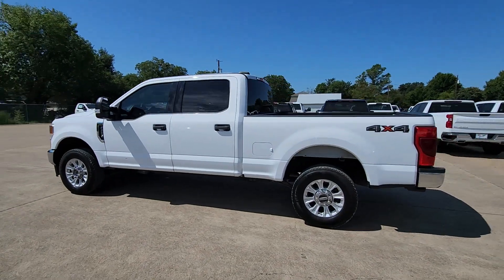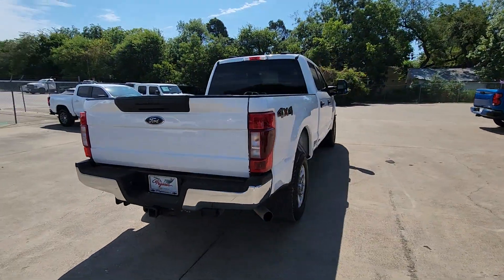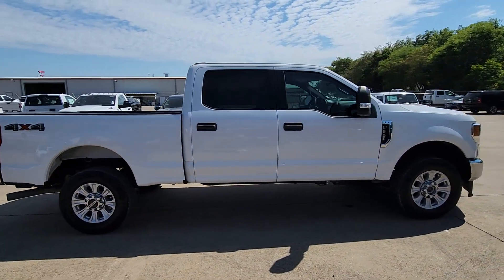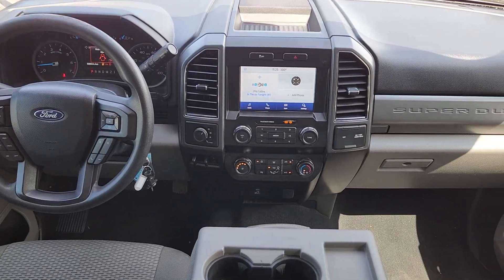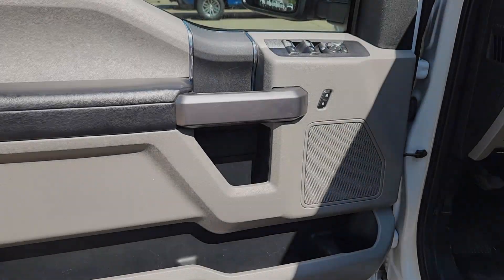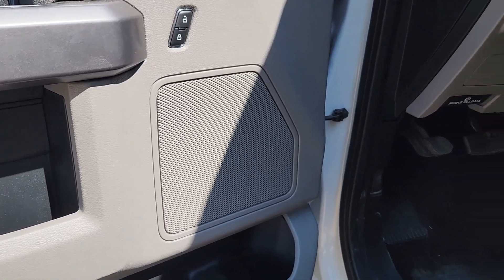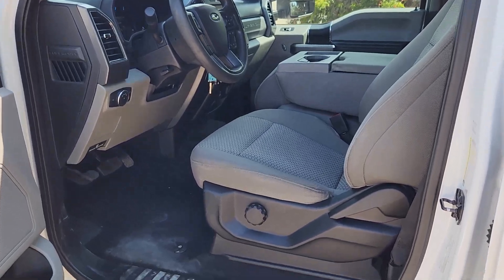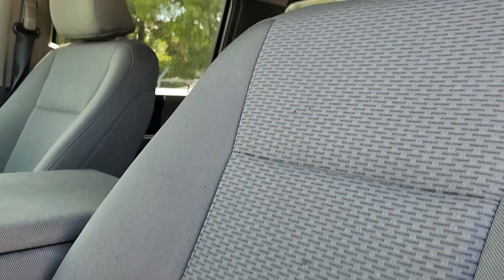2021 Ford F-250SD TX Ennis, Palmer, Garrett, Ensign, Rice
Pre-Owned 2021 Ford F-250SD  available at Pegasus Chevrolet located in 401 S I-45, ENNIS, TX, 75119. Servicing the Ennis, Palmer, Garrett, Ensign, Rice area.
Please mention the stock CX0588 when you contact the dealership for this vehicle.

Can you see yourself in the  2021  Ford F-250SD.  If you're going to do it, do it right. This full-size F-250 pickup delivers extraordinary towing, plowing, and hauling capabilities thanks to engineering that leverages lighter, stronger materials and enhanced components. Rigorous testing ensures performance under even extreme conditions, so you can take on the toughest jobs with confidence. These are just some of the great options this vehicle comes with: Keyless Entry, Fog Lamps, Back-Up Camera, Electronic Stability Control, Aluminum Wheels, Steering Wheel Audio Controls, Power Driver Seat, Intermittent Wipers, Traction Control, Tire Pressure Monitoring System. Feel prepared to take on heavy duty jobs in this capable F-250. Treat yourself to a test drive today. Our friendly staff will give you an outstanding customer experience.